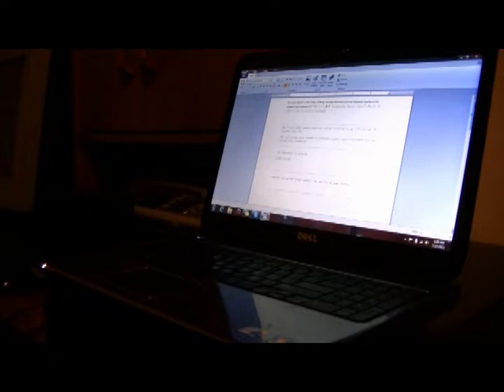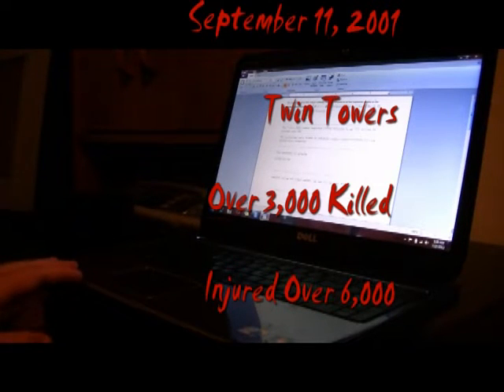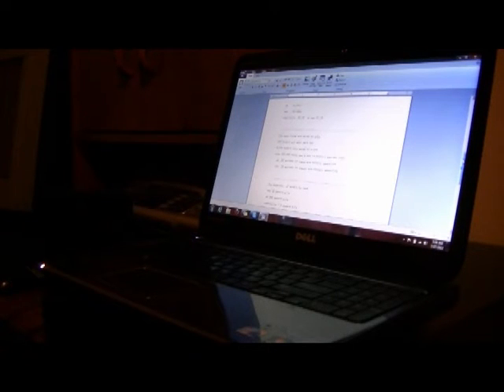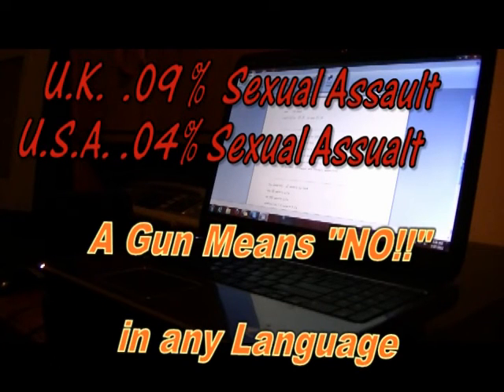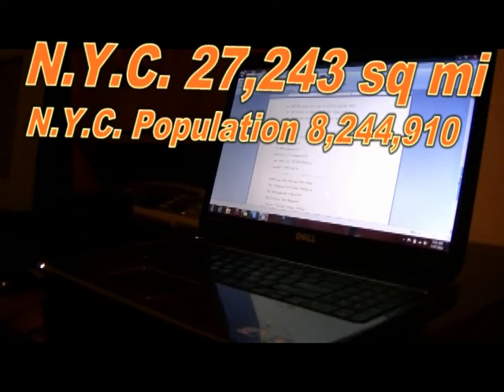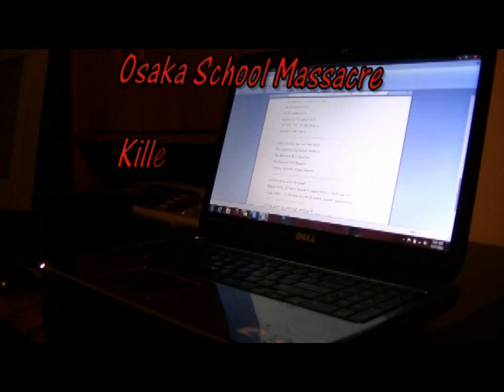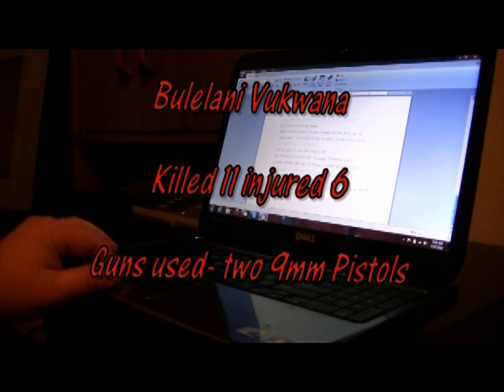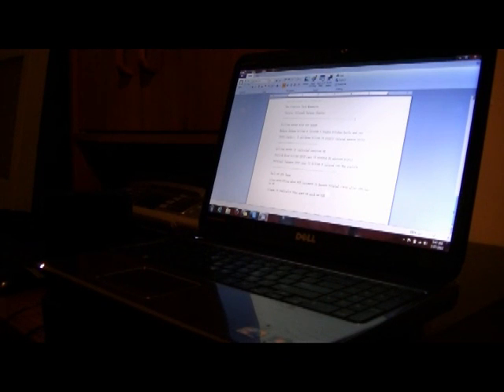Guns are Bad MMMMKKKKaaayyyy????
Do you think we should ban guns. well lets talk about it.